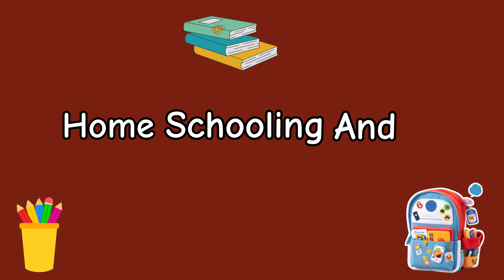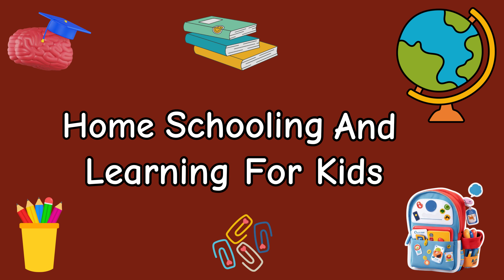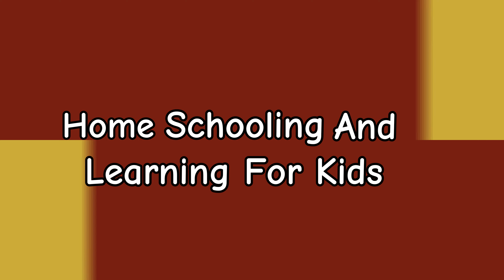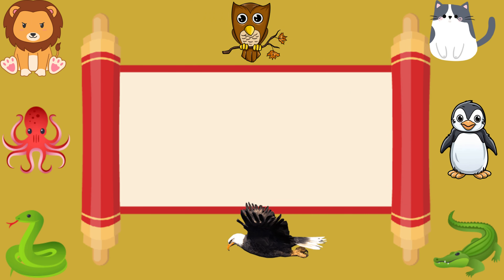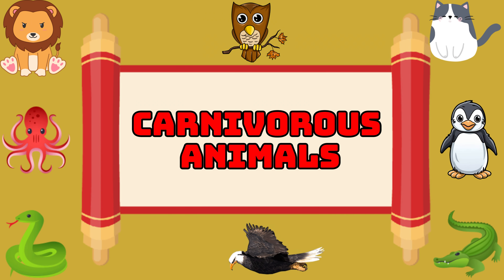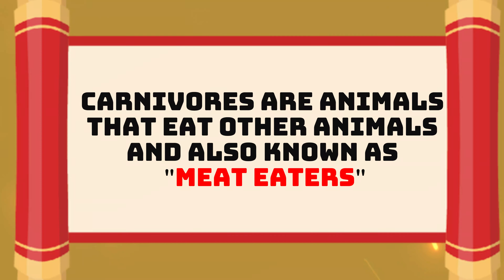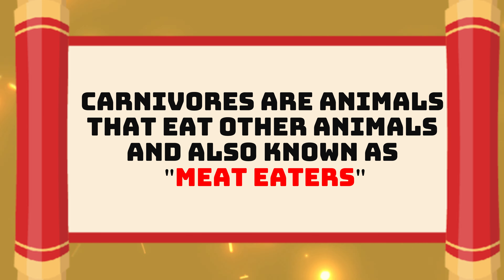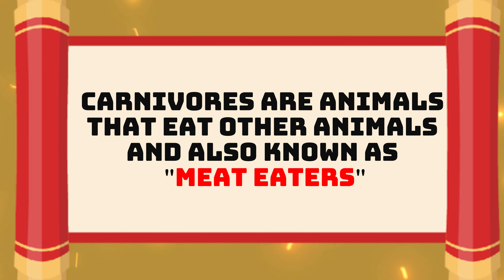Carnivorous Animals for Kids | Learn which animal eat only meat | Learn Carnivore Animals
Home Schooling And Learning For Kids
In this video we will learn types of Carnivorous Animals in English

Types Of Carnivorous Animals
Content Creator: Preeti Bhardwaj

Learn Carnivorous Animals